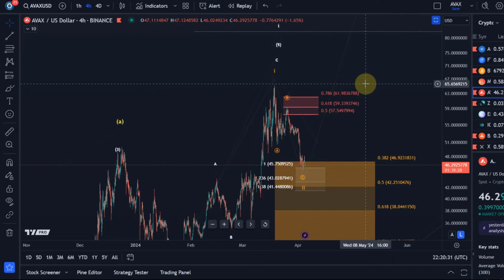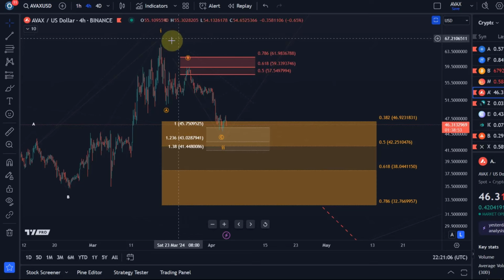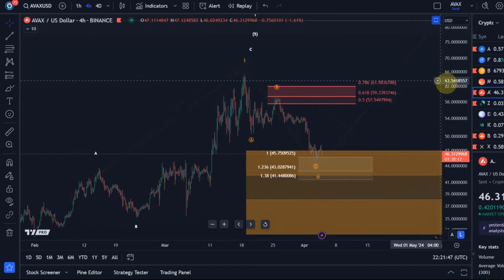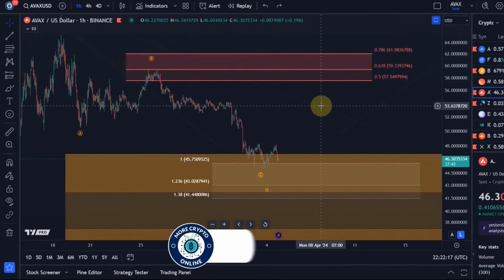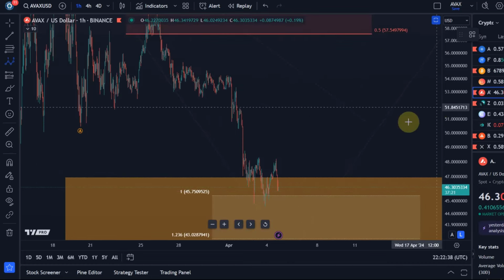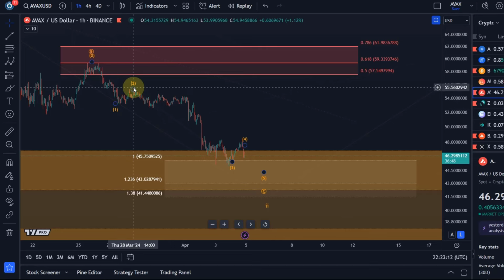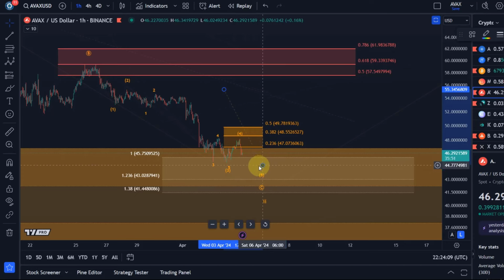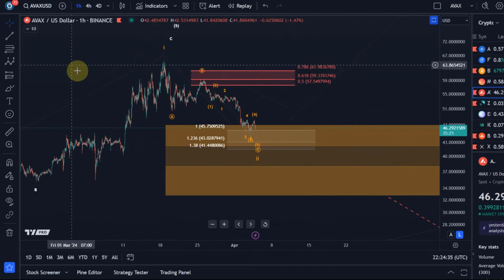The Future of AVAX: Avalanche Elliott Wave Technical Analysis and Price Prediction for 2024